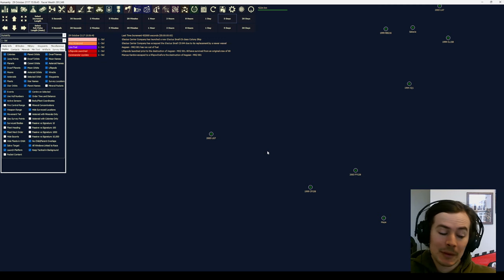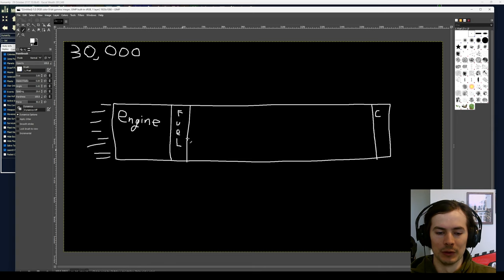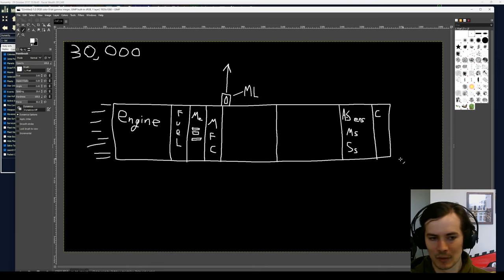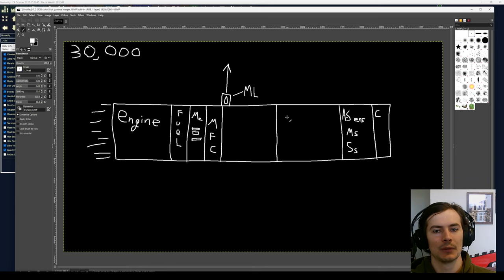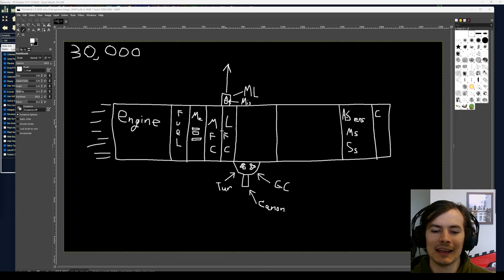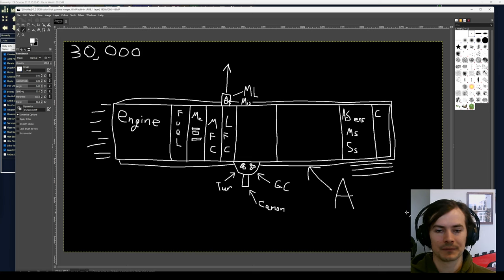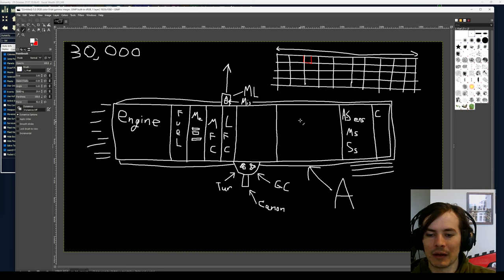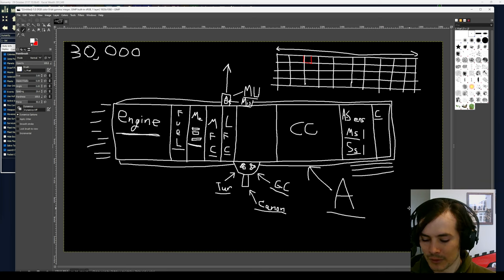Aroura 4x - conceptual ship design lesson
I missed engineering spaces! Ops! Don't forget to carry enough maintenance supply and engineering spaces so your ship doesn't malfunction to death.